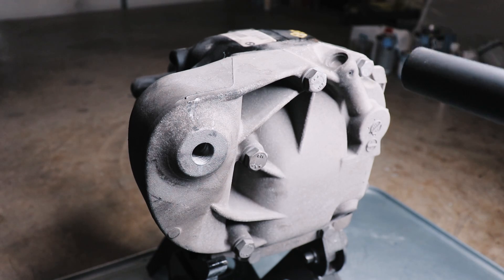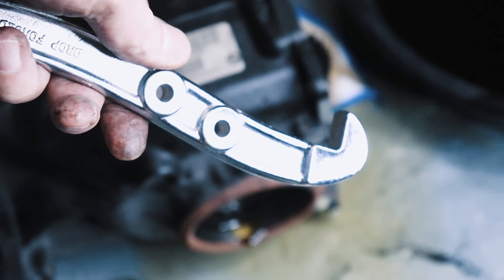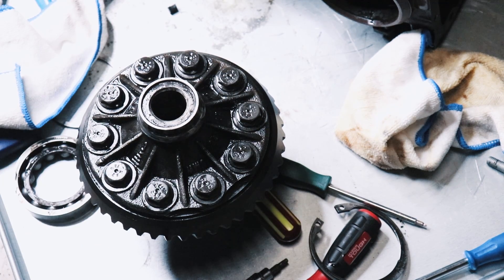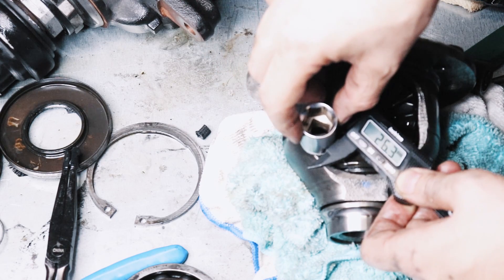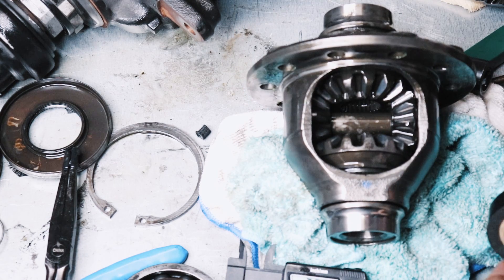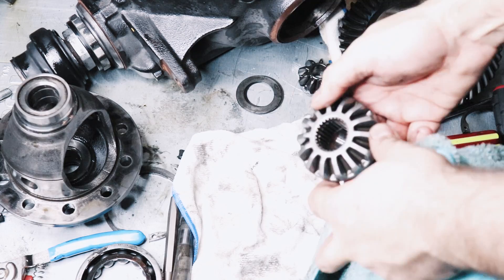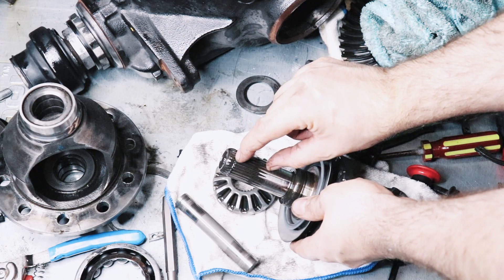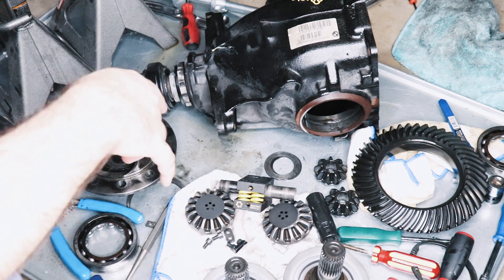BMW E90 $250 Limited Slip Differential Install | Part 1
In this video I show you how to  take apart a stock open differential and pull the parts out that need to be machined at a machine shop in preparation for anLSD retrofit kit.

This is for my 2008 BMW 335i with the N54 motor.

This kit is a cost effective way to convert your open differential on your BMW to a progressive rate limited slip differential for only a fraction of what a fully assembled LSD would normally cost.

In part two I will assemble the differential once the parts are back from the machine shop.

When you see the word "affiliate" listed beside any link in my description please know that this is a custom link and I will earn a small commission if you opt to purchase using said link.  This is at no extra cost to you so it's a win all around :)  Thank you!